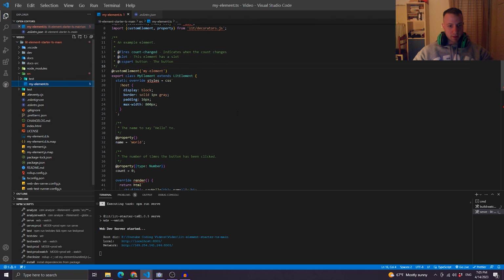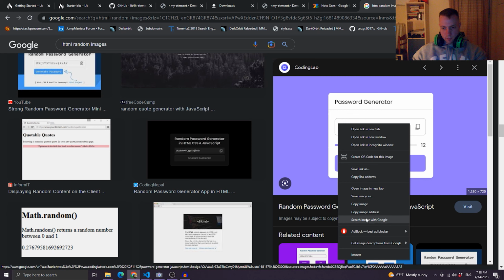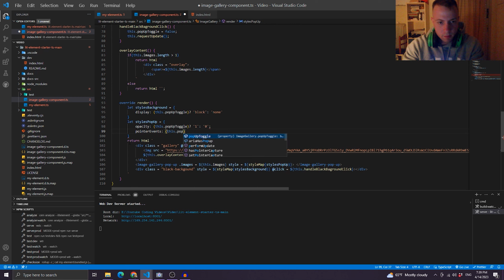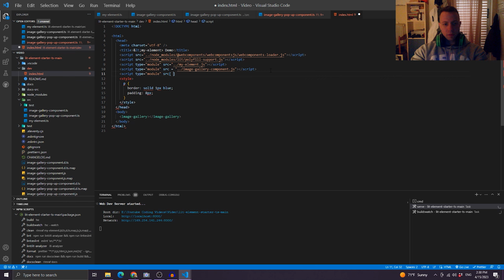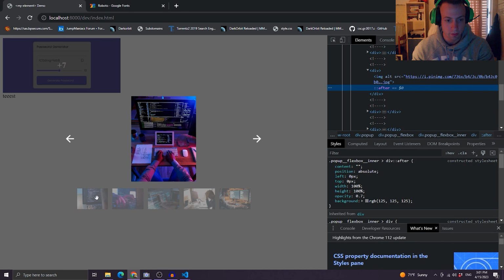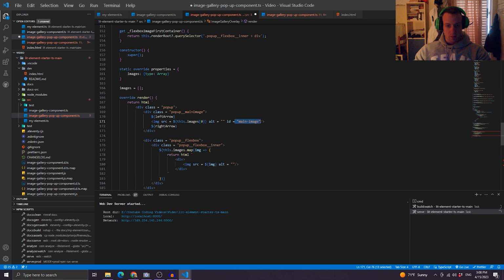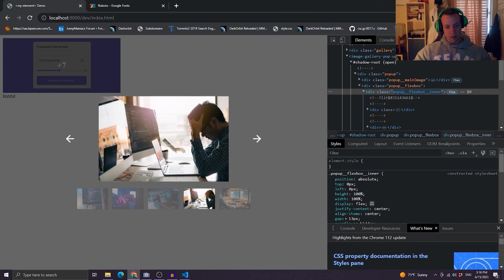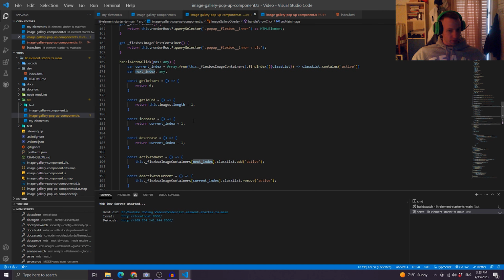DRAGGABLE IMAGE SLIDER GALLERY (WEB COMPONENTS HTML CSS JS)